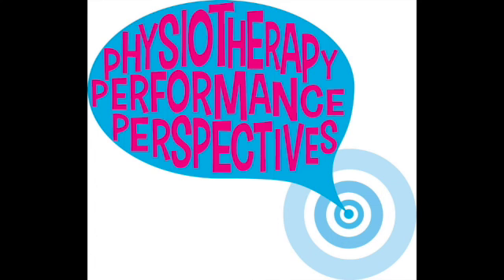PPP Episode 8: Dancing in Heels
Title: Dancing in Heels
On this episode, we interview Dr. Julie Segall. Julie is a doctor of physical therapy and a dancer! She earned her degree in dance at Goucher College before moving to NYC to dance professionally. She then stayed in the city and studied to become a PT at NYU. Currently, Julie is the associate clinical director of Neurosport Physical Therapy in NYC where she specializes in performing arts medicine. She works regularly with dancers and Broadway performers.
Our mission: On Physiotherapy Performance Perspectives (PPP), Jenna and Marissa interview Physical Therapists who specialize in and love treating performing artists. In this monthly podcast, we aim to help performing artists gain a better understanding of how their body works, how to reduce risk of injury, what Physical Therapy for performing artists entails, and how to maximize performance potential.
Founders: Jenna Kantor and Marissa Schaeffer
Music: Bret Autrey vs. Ella Fitzgerald - Puttin on the Ritz (Irving Berlin & Taco)